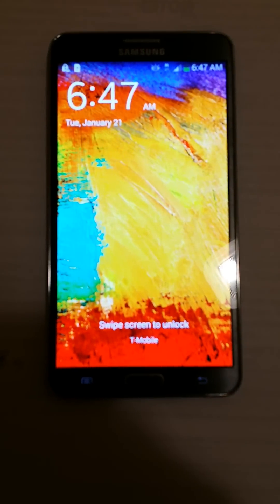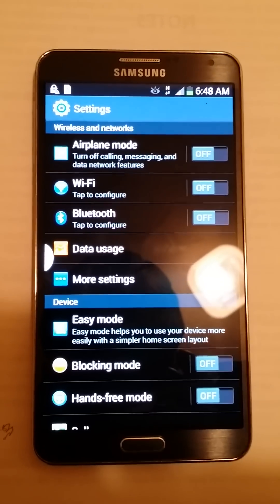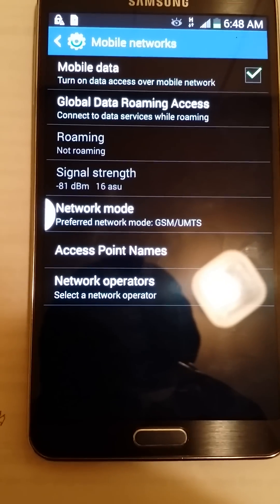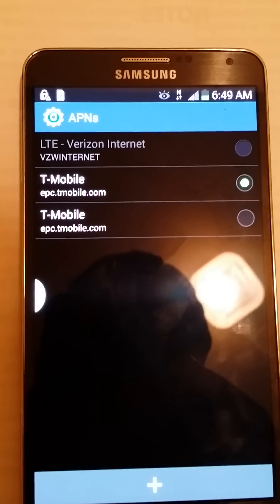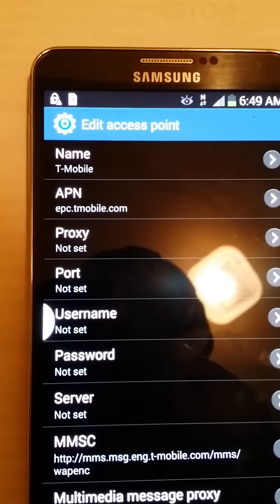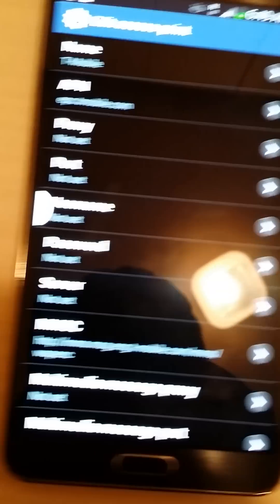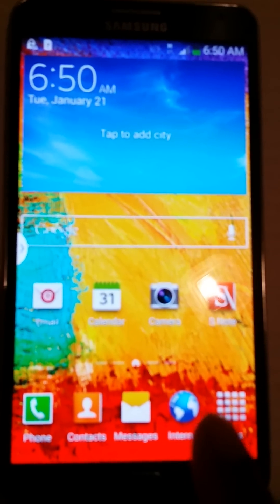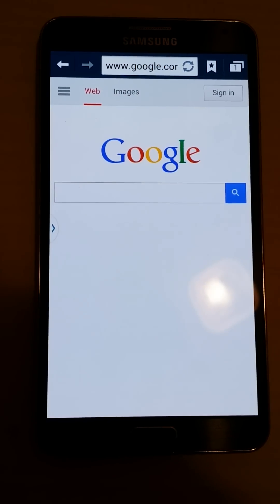How to set your settings to use your t-mobile sim card in unlocked galaxy note 3/ s4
this video will show you how to set your settings to use your t-mobile sim card in unlocked galaxy note 3 verizon and unlocked galaxy s4 verizon so u can get data and calls and text please subscribe!